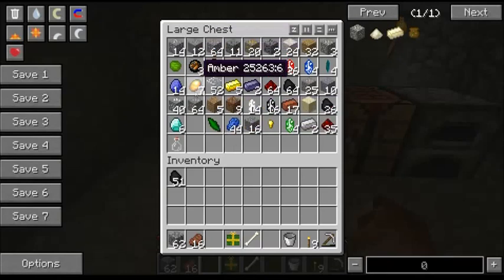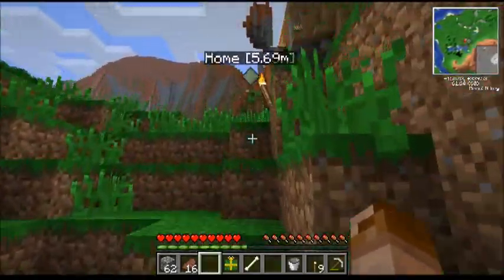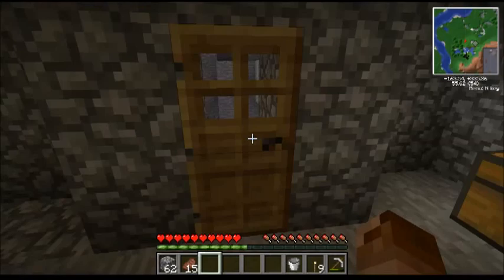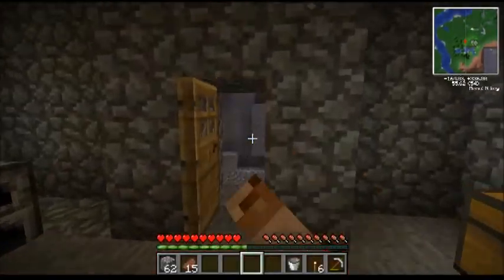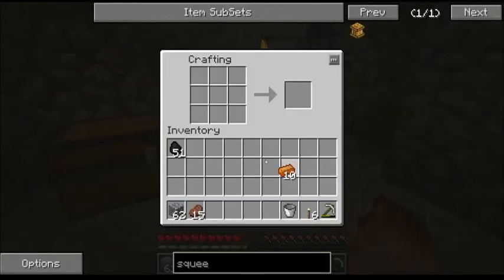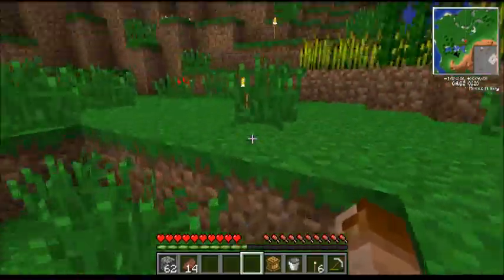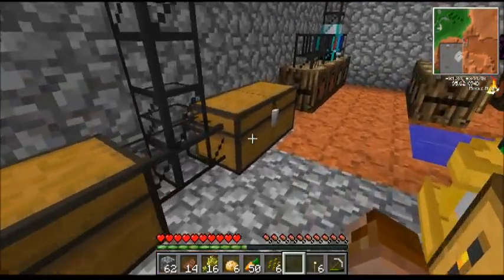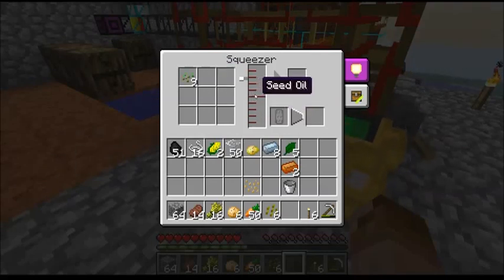Minecraft: GenJeFT plays single player Season 2 Episode 3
GenJeFT plays more single player Minecraft! Yay! Today we make a squeezer. (Yes, I am still waiting for the quarry to mine).